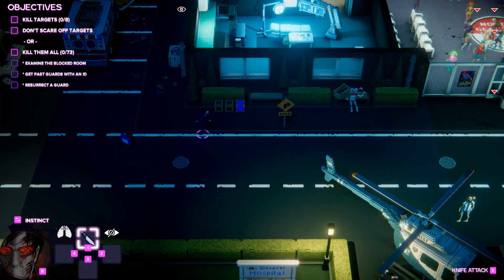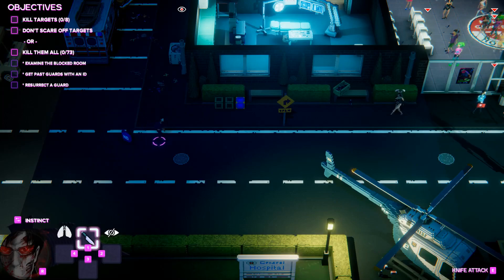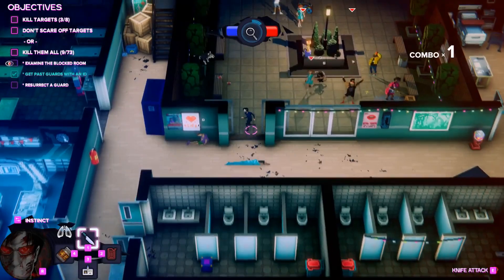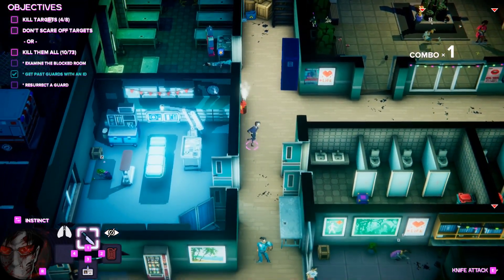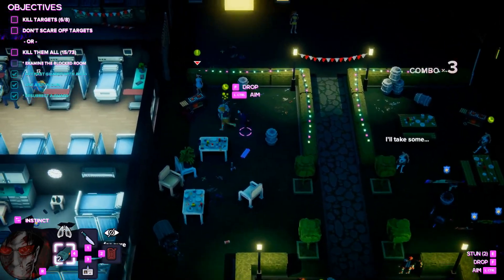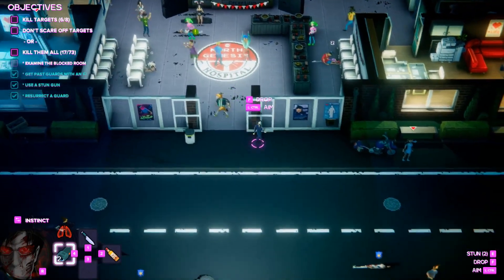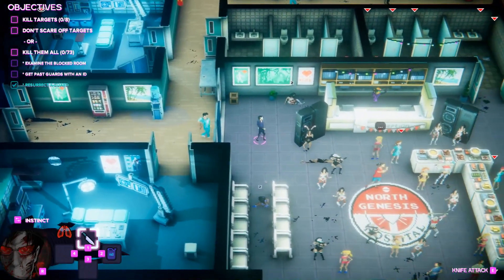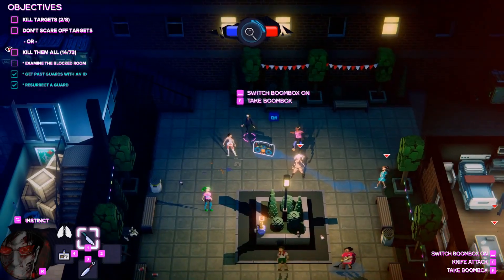Party Hard 2 - Review